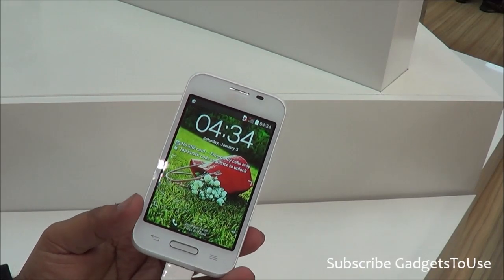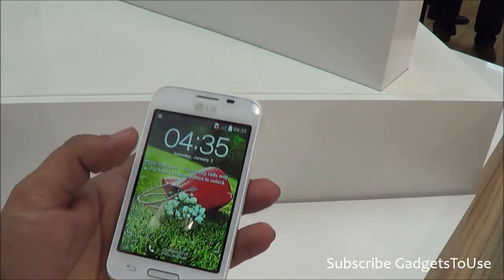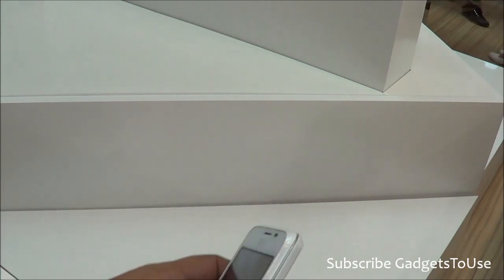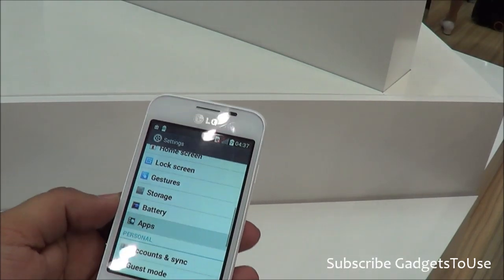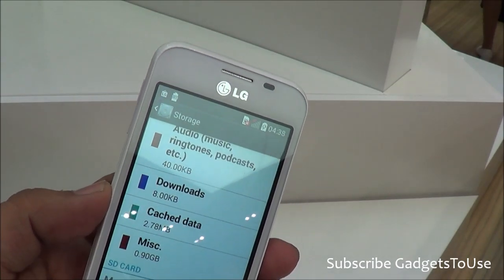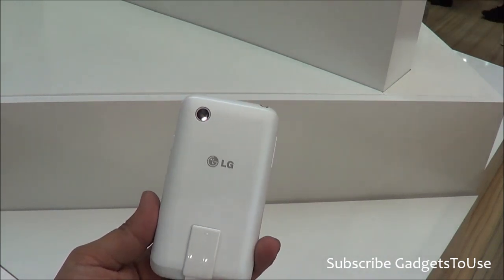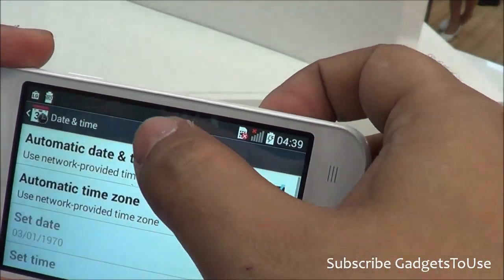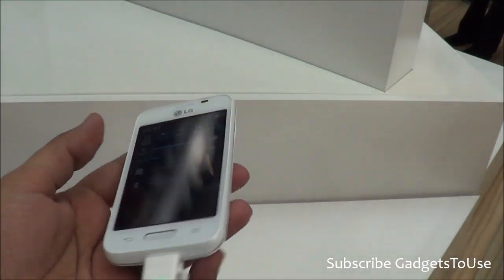LG L40 Series 3 Hands on, Quick Review, Camera, Features and Overview HD at MWC 2014